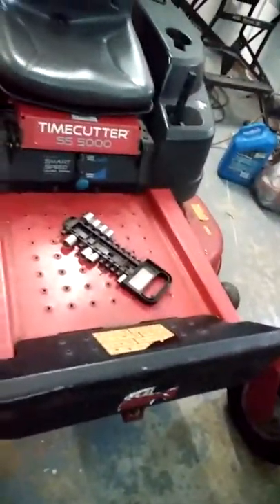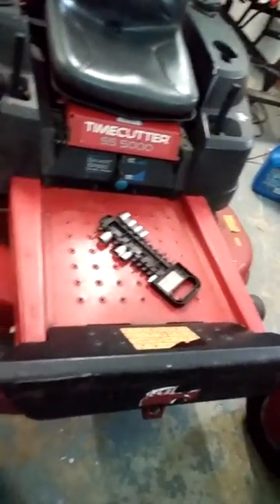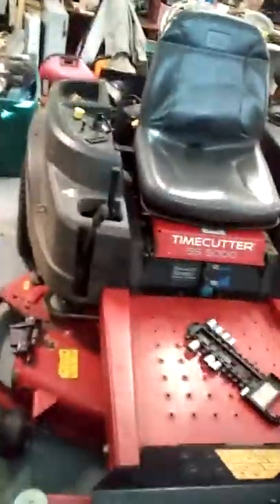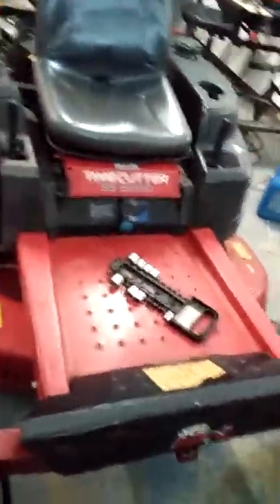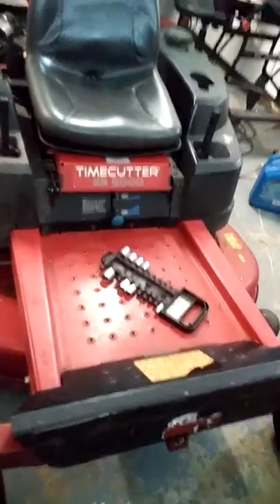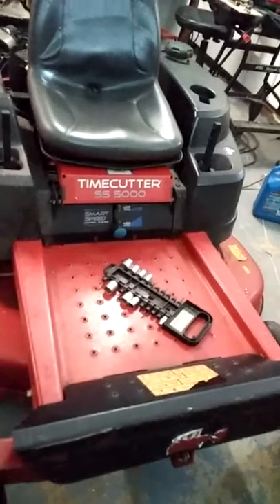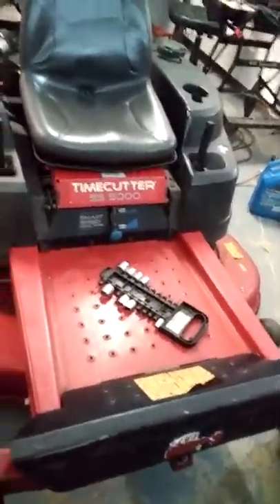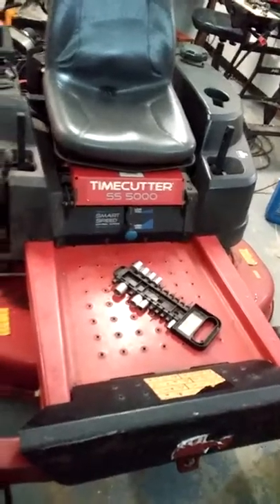Keep it Simple Stupid!! TORO PART # 121-3017 2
with out bypassing the brake control module nothing will work, it grounds the pto , key switch, and the coils out. it also locks the brakes up.
what a joke... what happened to KEEP IT SIMPLE STUPID?

Peace